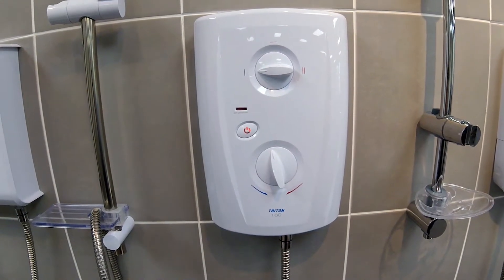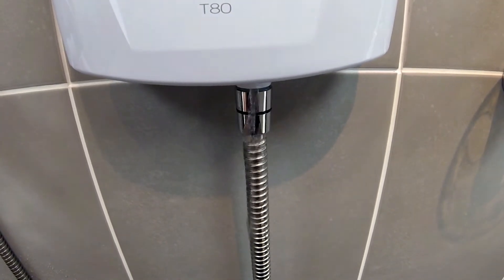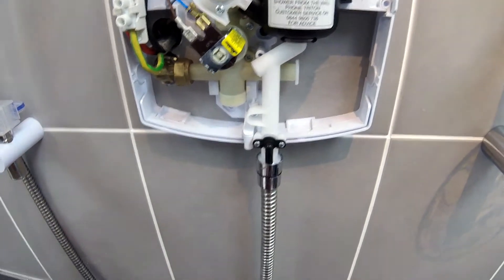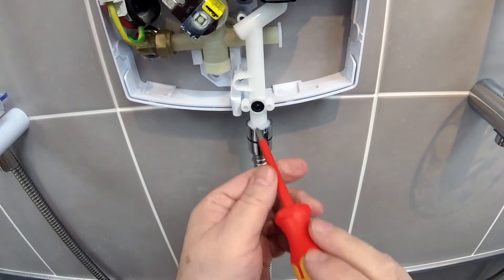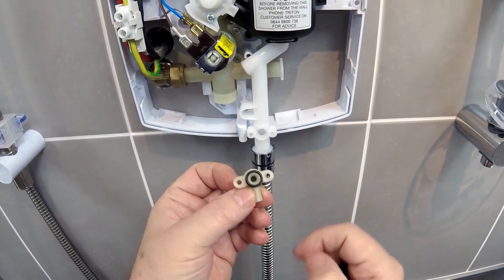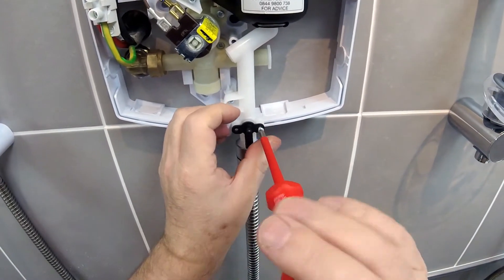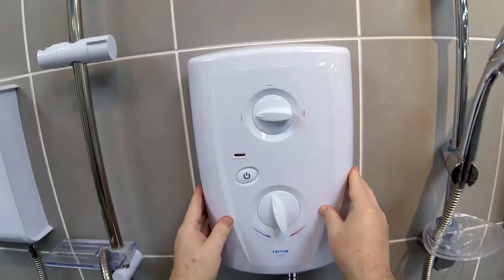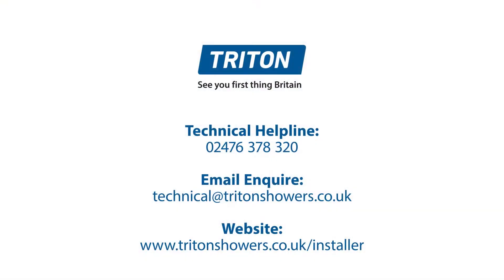Replacing the pressure relief device on the Triton T80 Pro-Fit Electric Shower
Get eye level with the fitting of the pressure relief device (PRD) for the Triton T80 Pro-Fit electric shower.